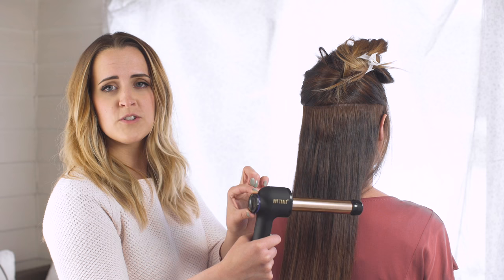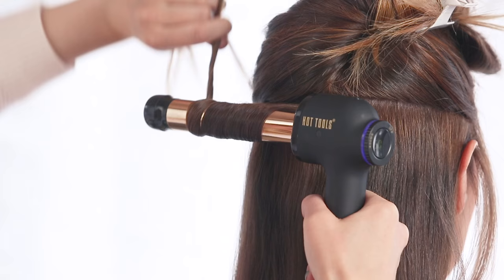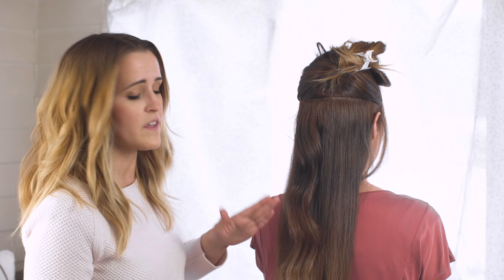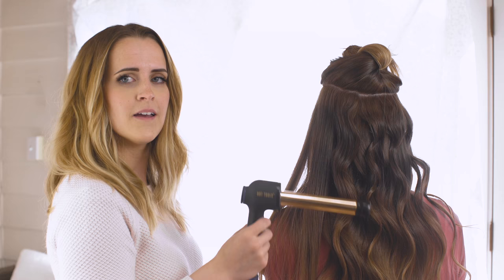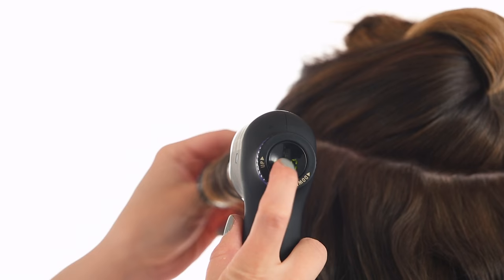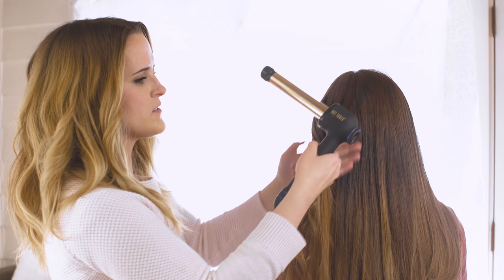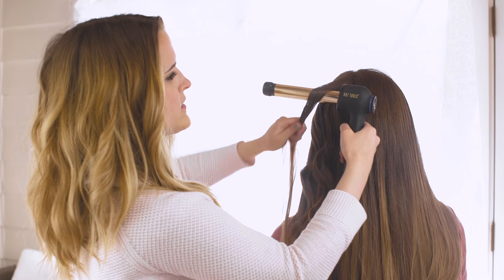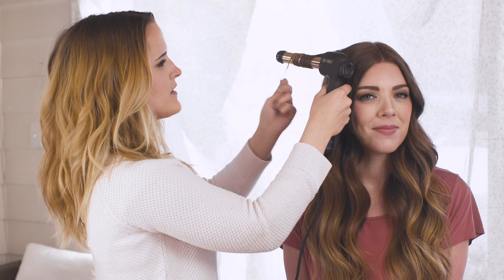Hot Tools CurlBar featuring Stephanie Brinkerhoff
Bridal hair expert Stephanie Brinkerhoff creates beautiful long-lasting curls with Hot Tools CurlBar.